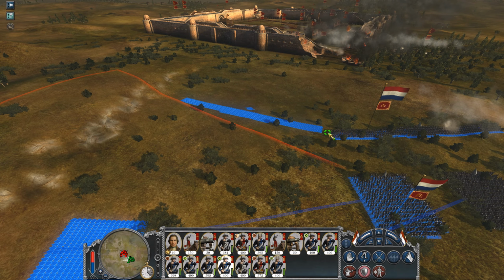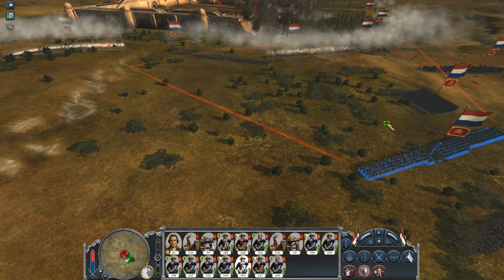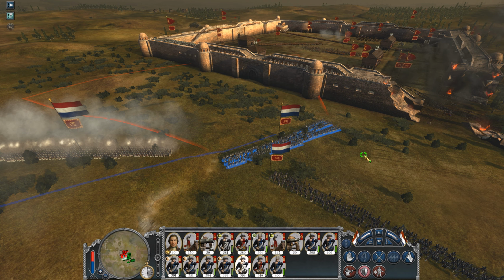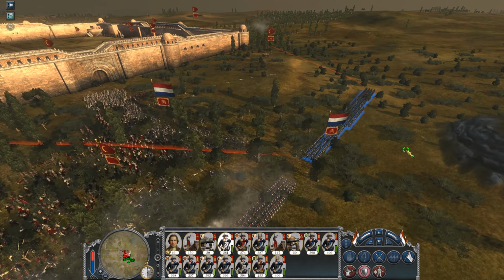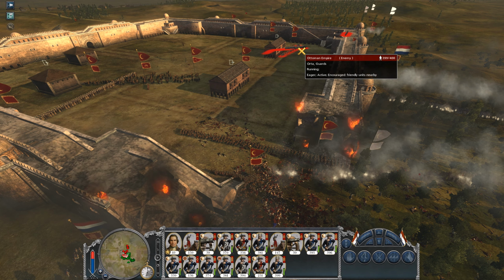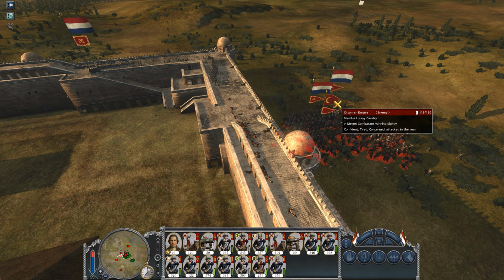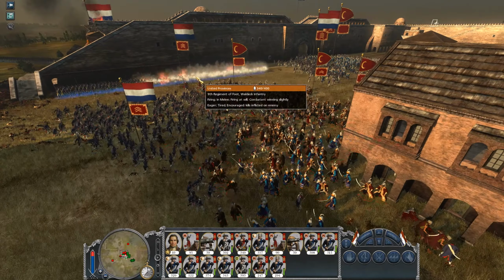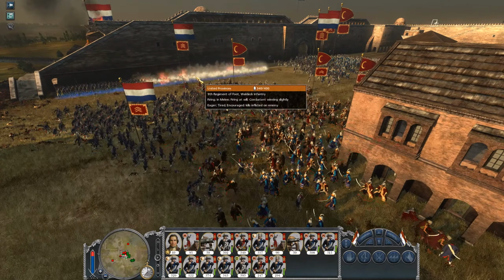Imperial Destroyer - Netherlands - Part 15